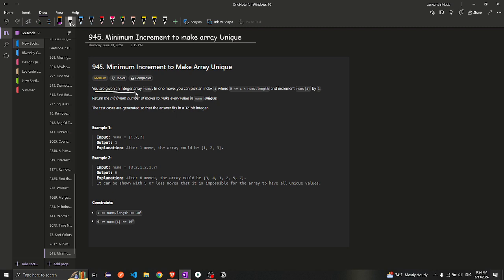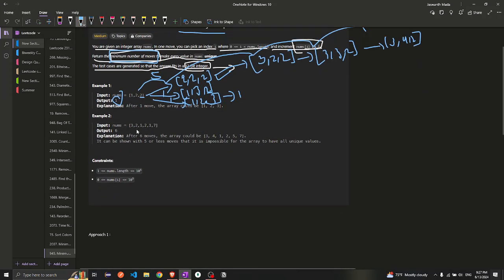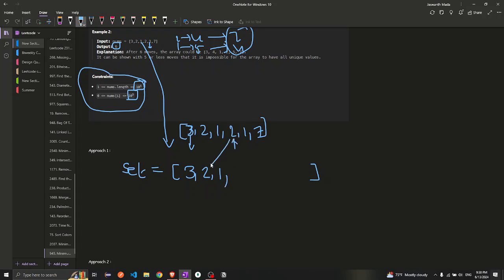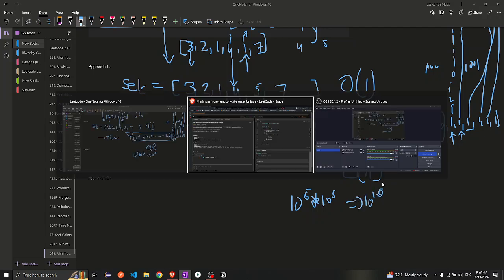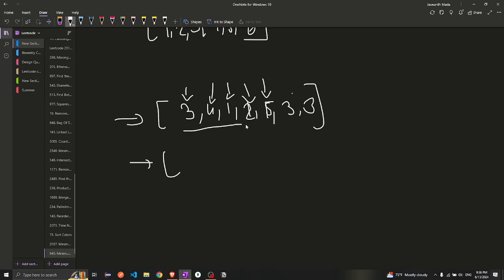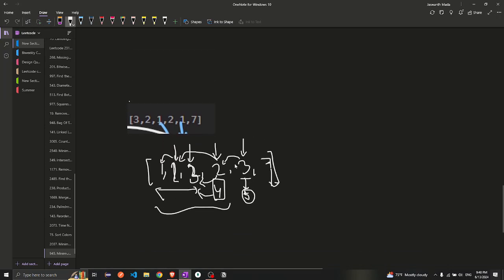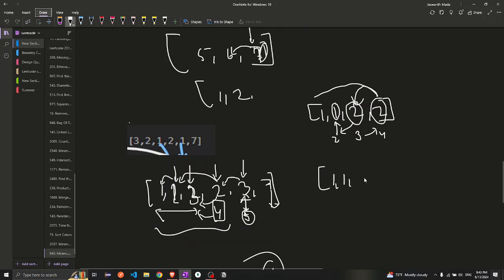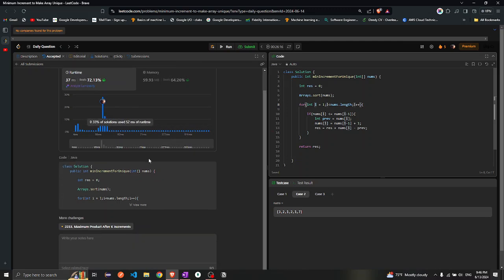Leetcode 945 || Minimum Increment to make array unique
Time stamps :

00:00 Problem statement
01:33 Examples
05:35 Approach 1
10:00 Approach 2
17:16 Code
21:30 Time complexity & Space Complexity